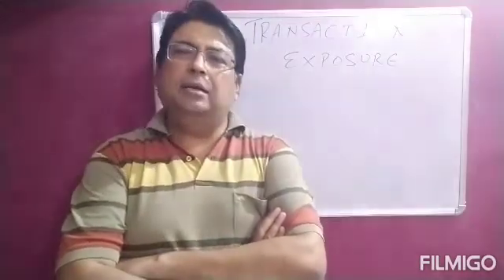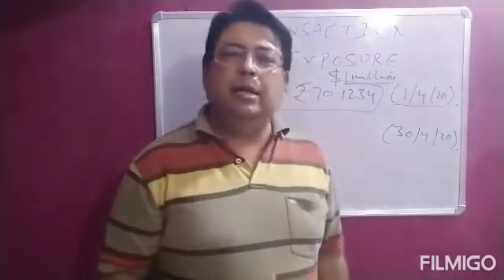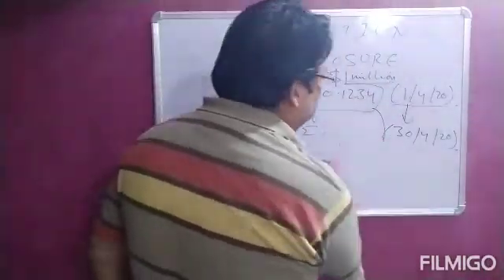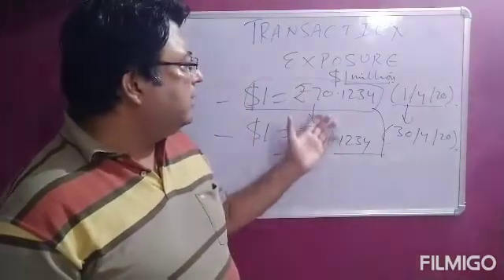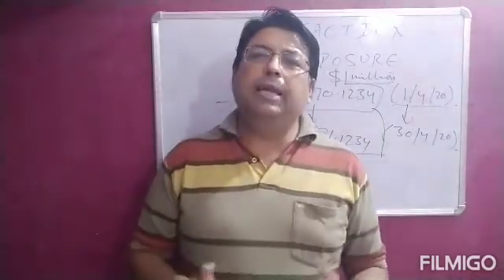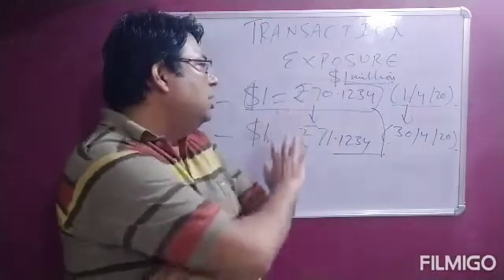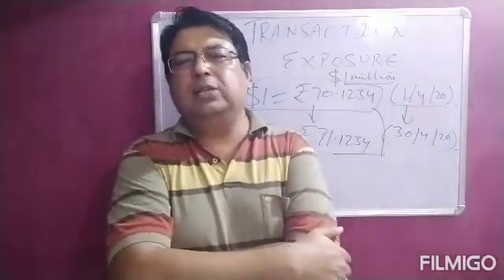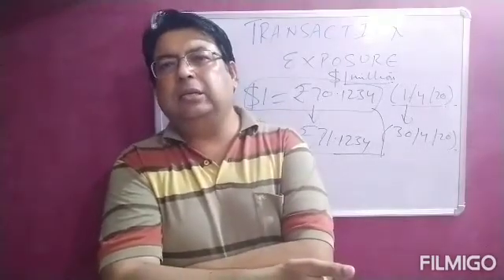Operating Exposure II and Transaction Exposure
Amit Gautam Institute of Management Studies Banaras Hindu University